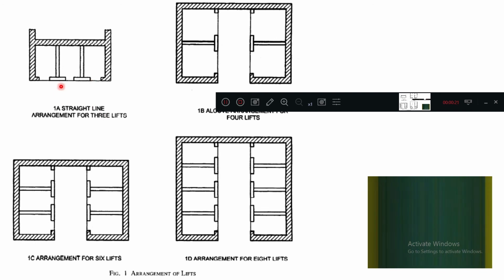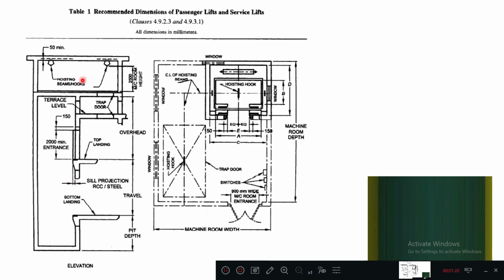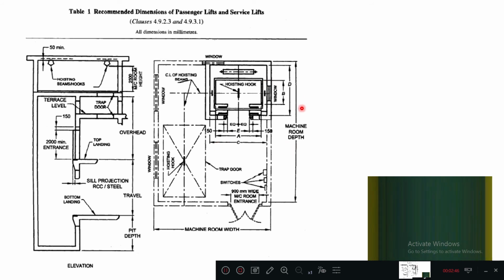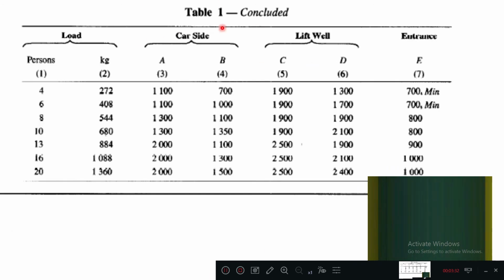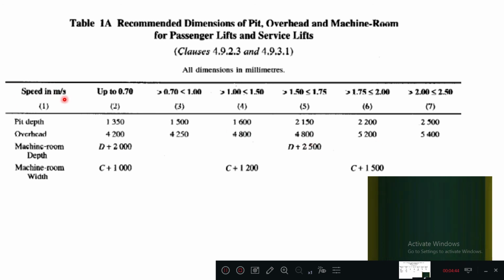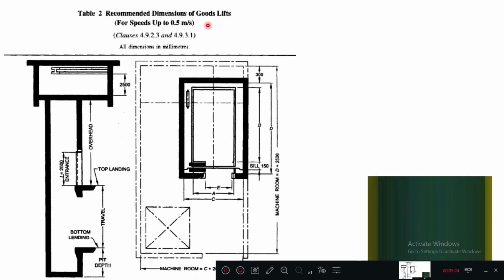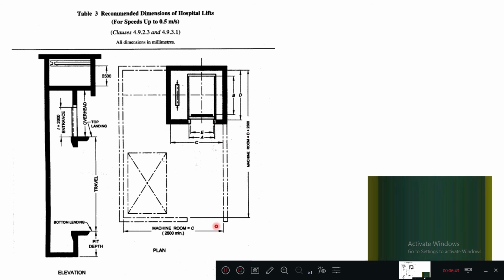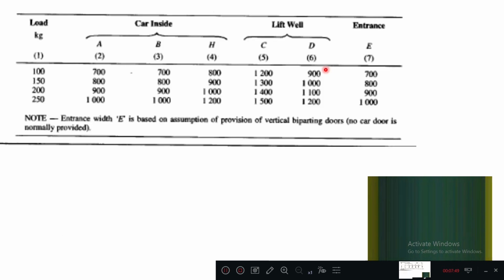JCE CCT Building Services and Maintenance 18CCT241 MODULE 3 Lecture 25